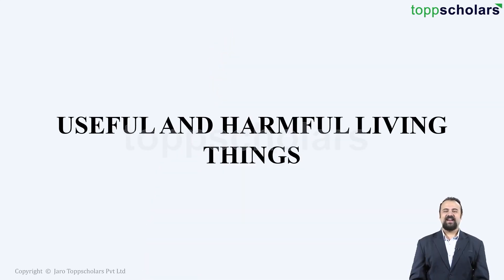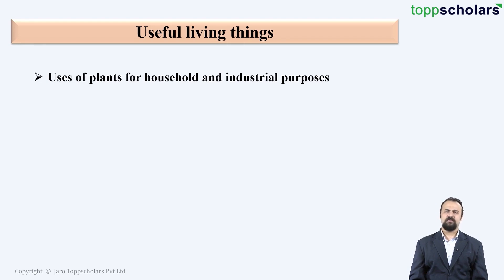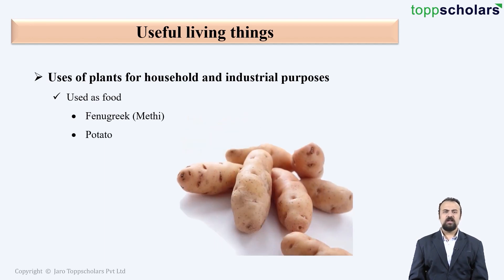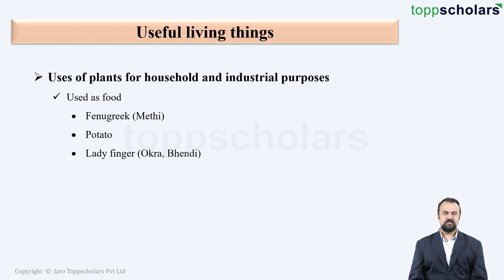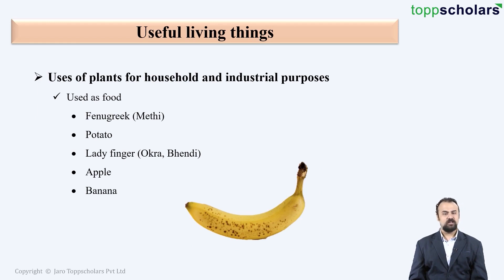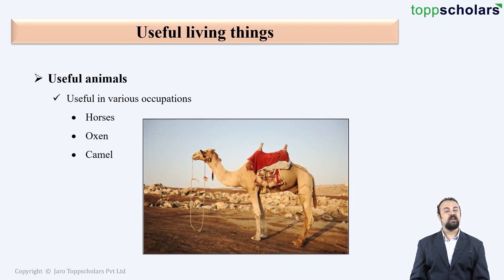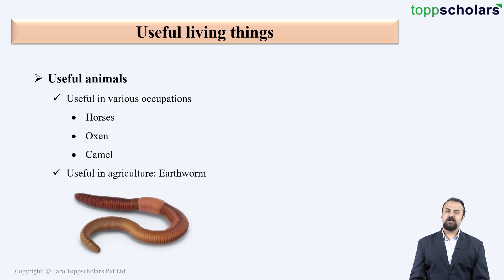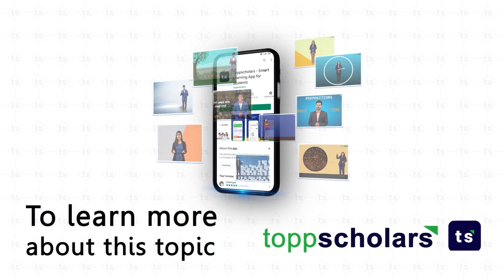Useful and harmful living things | Biology | Bacteria | Fungi | Mosquito | Bees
Some living things are useful to us like bees, cows, plants, etc. while others like snakes, poisonous mushrooms, disease causing bacteria and fungi are harmful to us.

useful, harmful, bacteria, snake, poison, carnivorous, fungi, mould, mold, animal, plant, mosquito, cockroach, bees